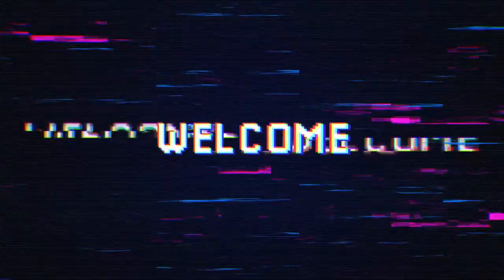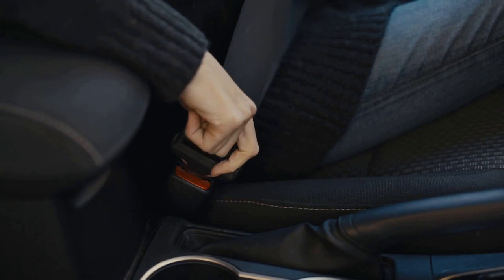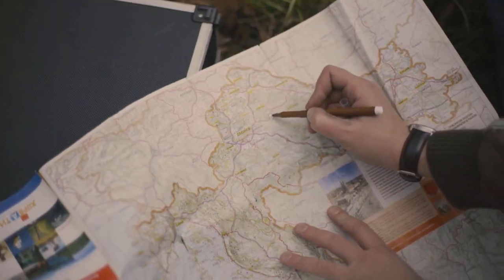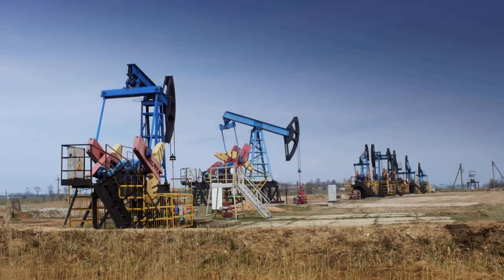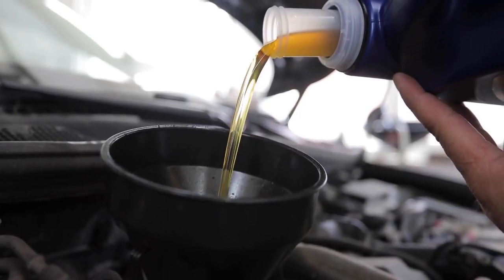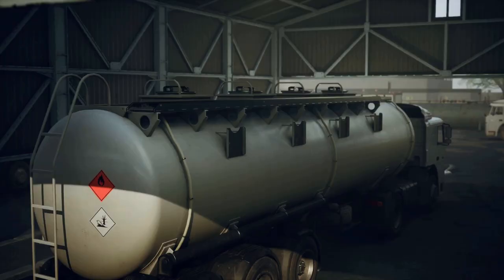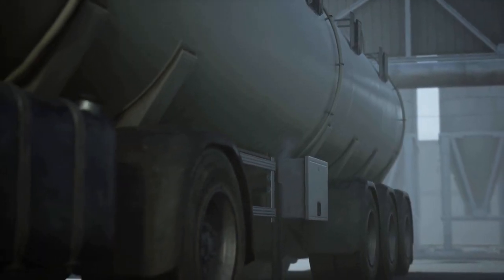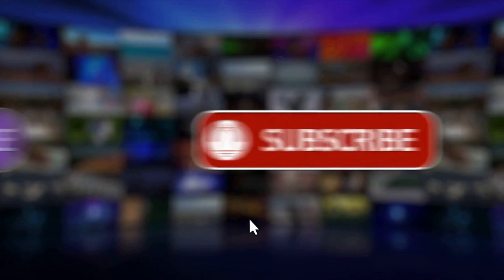The Logistics of Petrol Explained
In this video I'll be explaining how petrol gets from an oil rig to your car. I hope you enjoy this video.